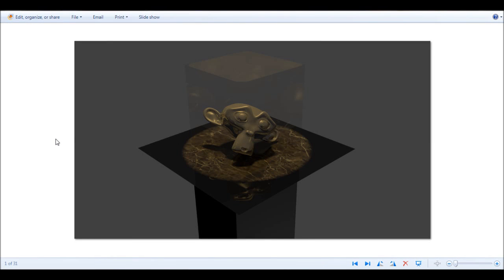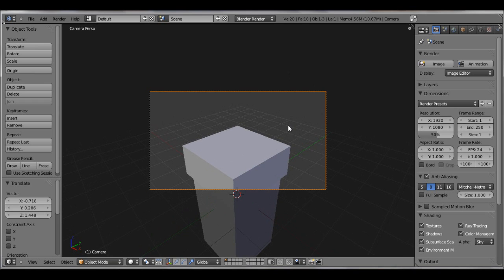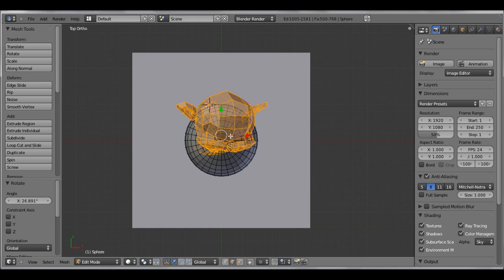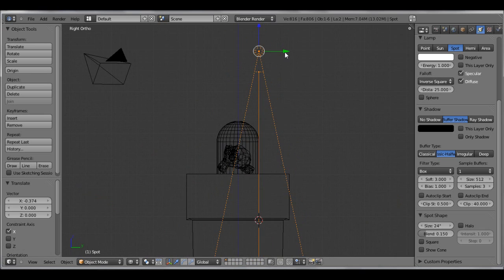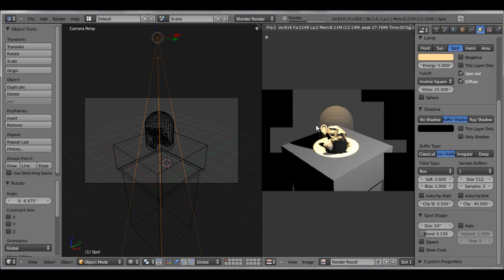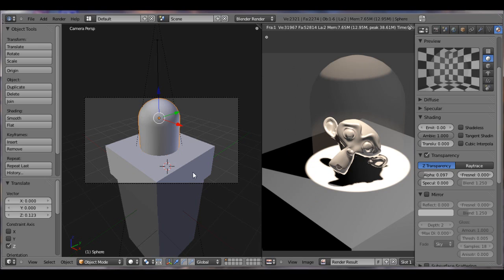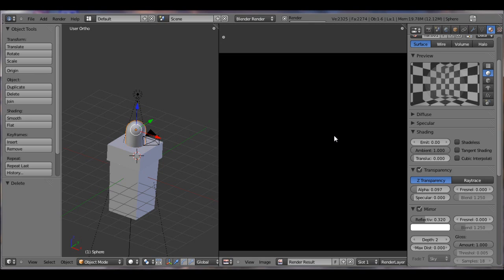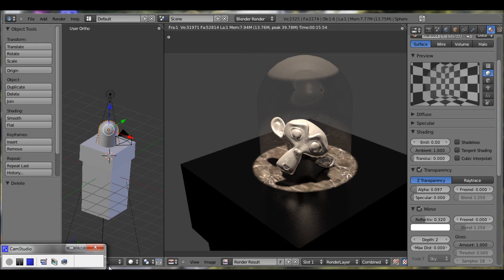Blender 2.5 Tutorial: Making a glass box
Just showing you how to make a transparent box look like a glass box.